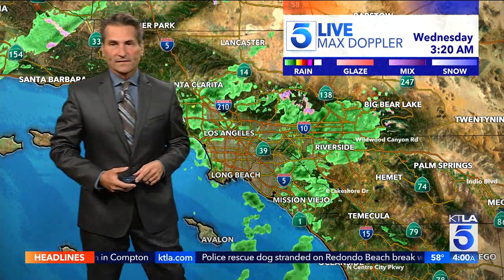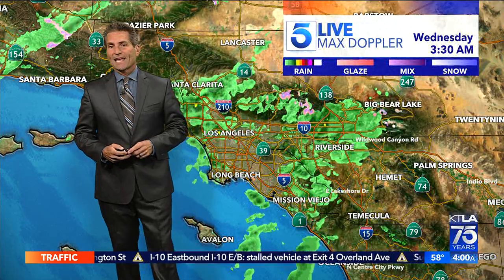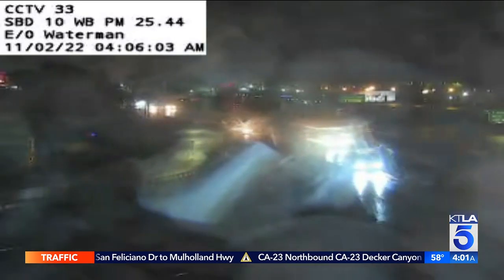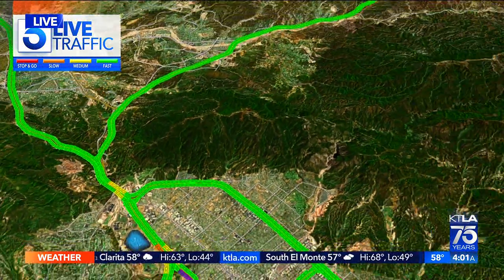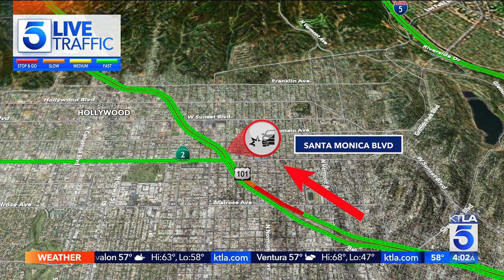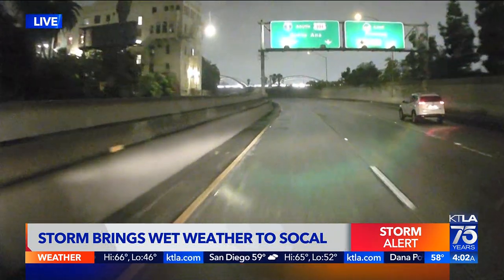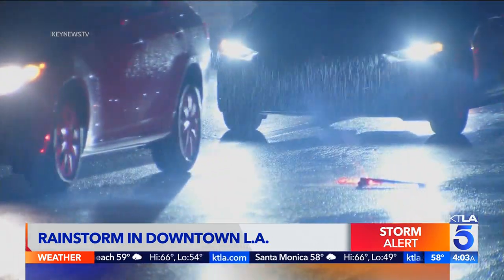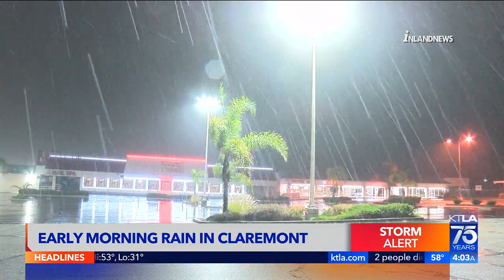KTLA DT 11022022 0400AM